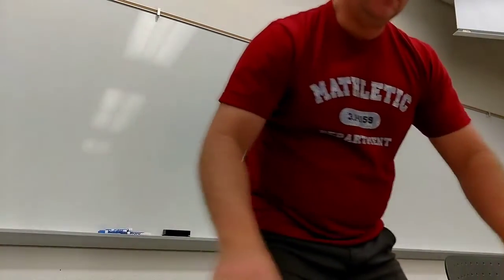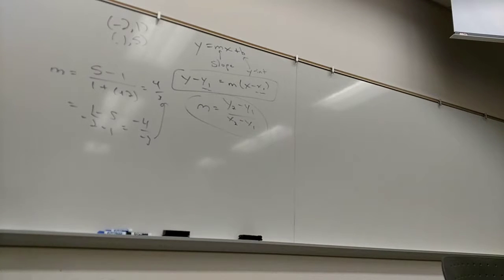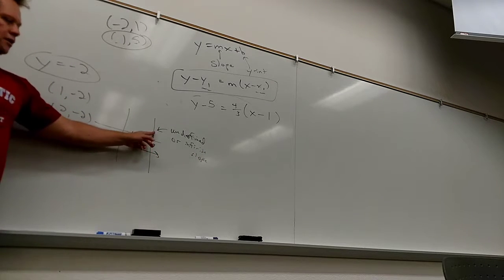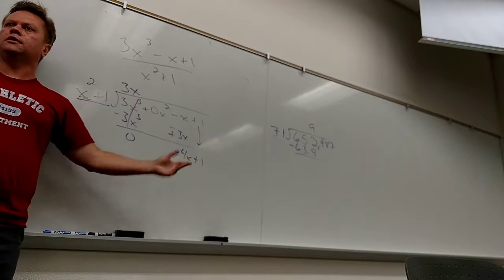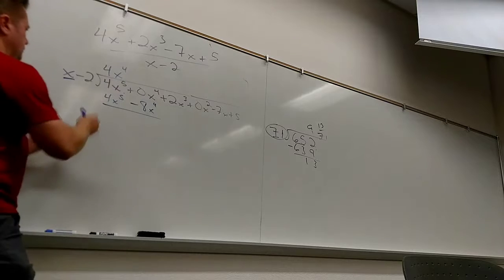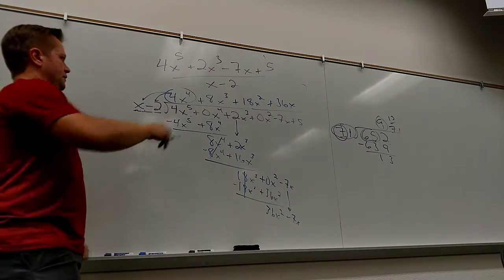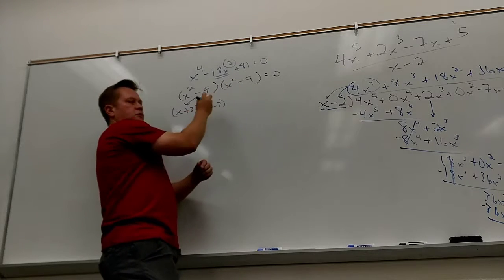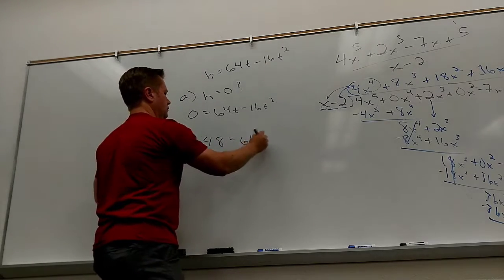Math 110, June 13 Lecture, Part 1